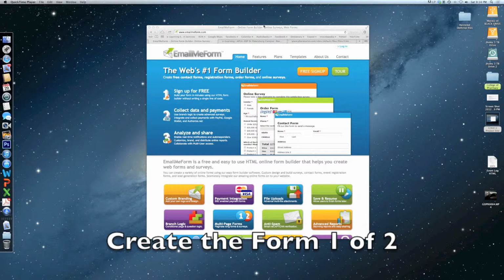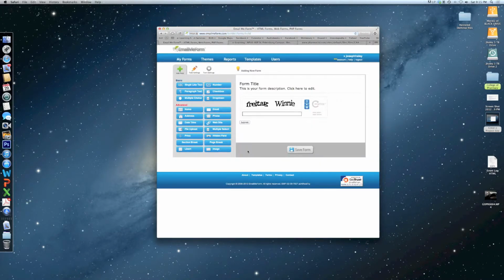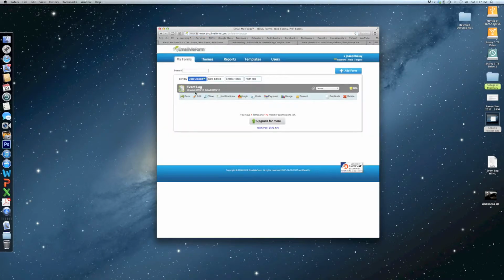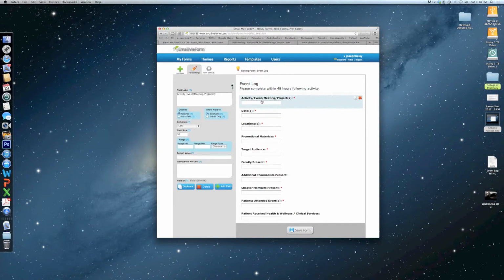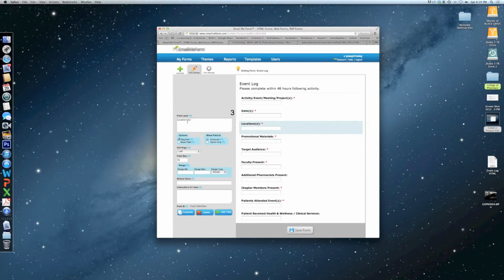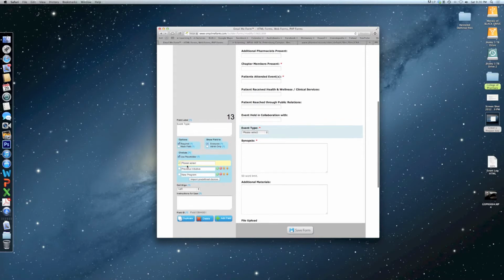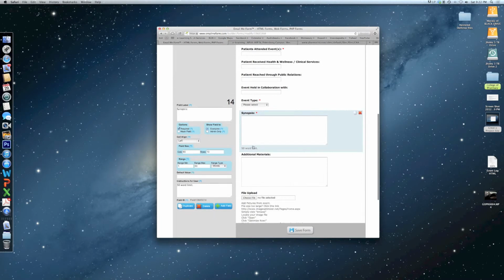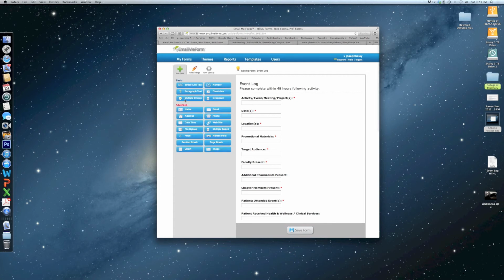Create the Form 1